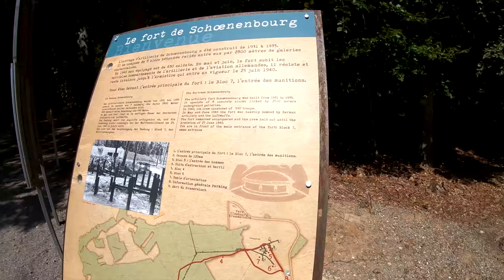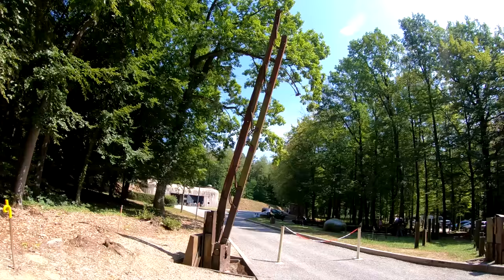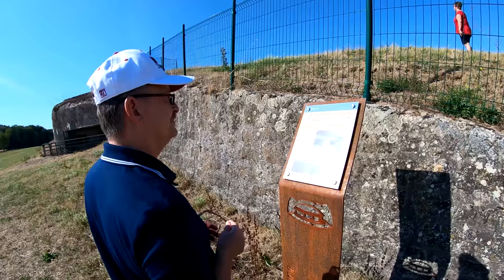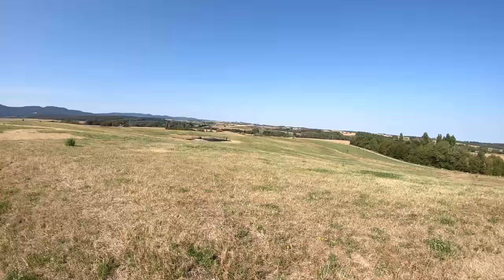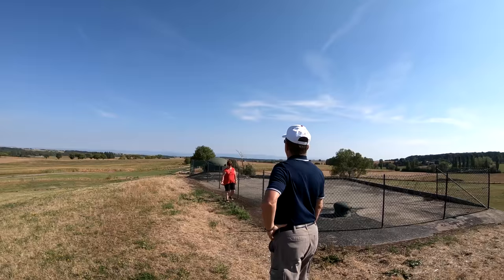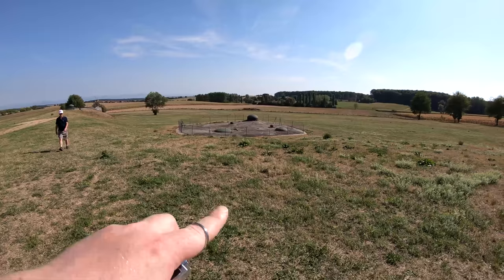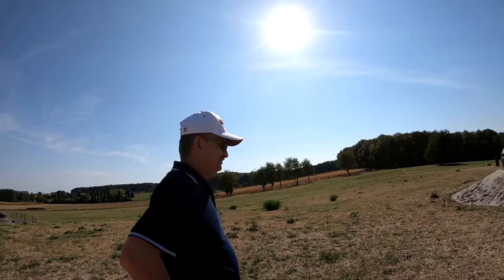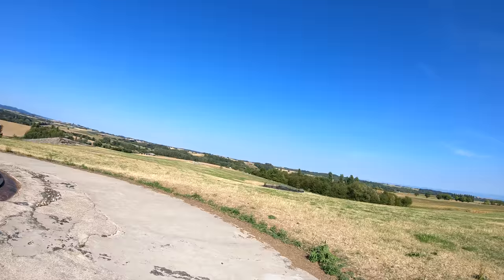Mom and Dad Go To Schoenenbourg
I woke up a little early and decided to surprise my parents with some WWII history that they did not know about.  It's their last week in Germany and we drive 90mins south to France to check out the Schoenenbourg Fort!